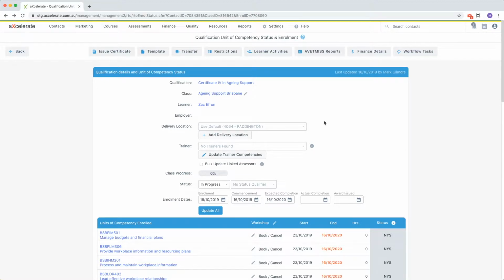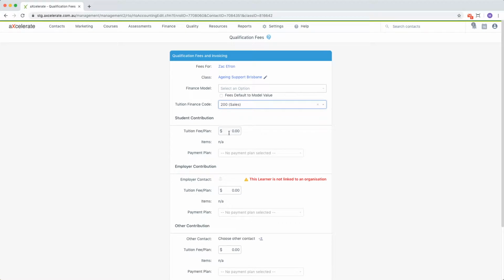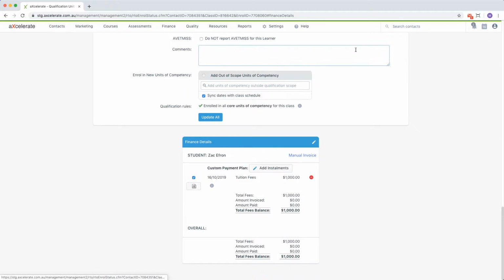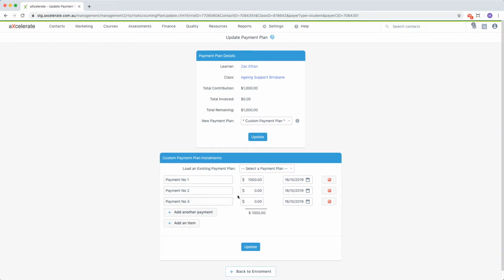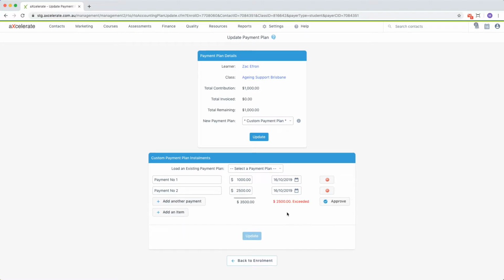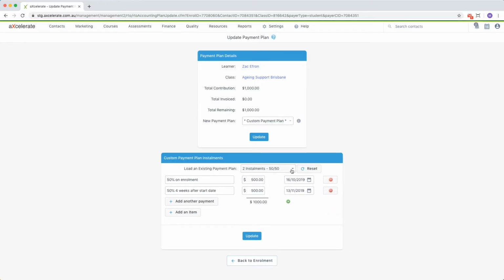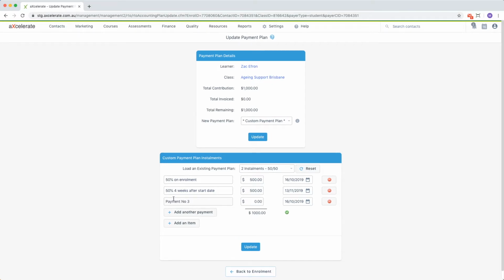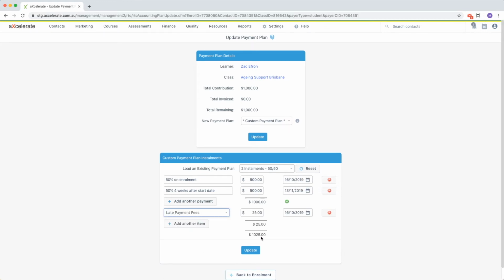Finance Series Ep.7 - Custom Payment Plans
Welcome to the seventh video in our Finance SHOT series. This video explains how to use Custom Payment Plans.